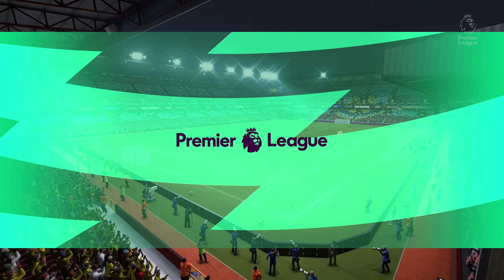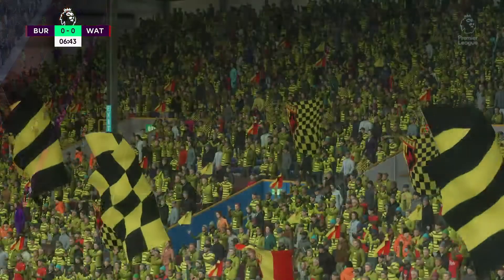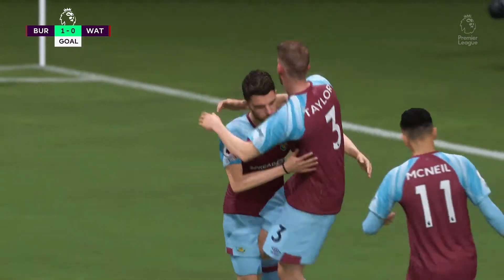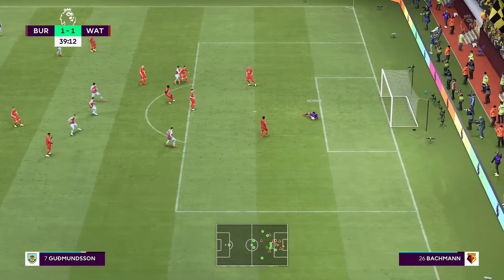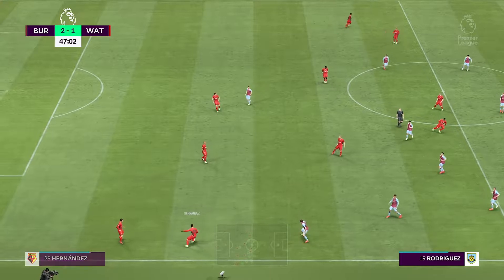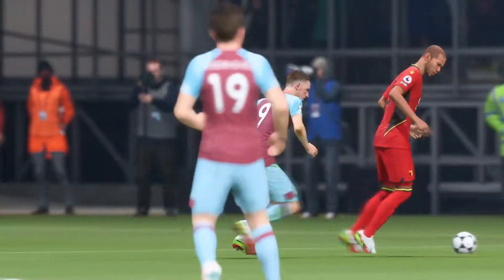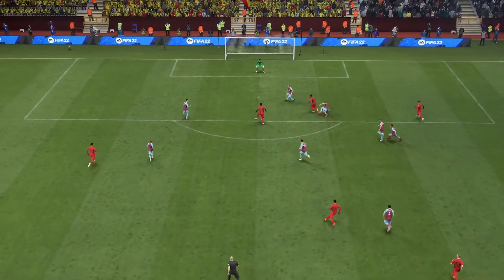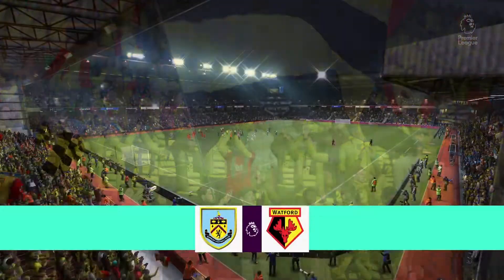FIFA 22 Gameplay - Burnley v Watford - Premier League - Latest Line-Ups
This is a FIFA 22 gameplay between Burnley and Watford that was played by the AI for respective team that I played on Xbox X Series :)

I have used the latest formation and line-ups that Burnley and Watford used in their previous game.

Last time these two sides met was back in 2020 which Burnley won at home with 1-0, where Jay Rodriguez scored the only goal of the game.

Timecodes for this gameplay
0:00 Intro
5:00 - 1-0 Jay Rodriguez
6:40 - 1-1 Joshua King
9:09 - 2-1 Jay Rodriguez
12:00 - 2-2 Moussa Sissoko
14:00 - Red Card Chris Wood
16:17 - 2-3 Cucho Hernández